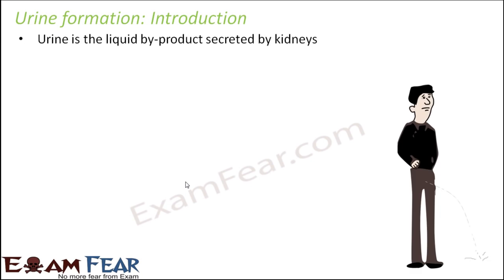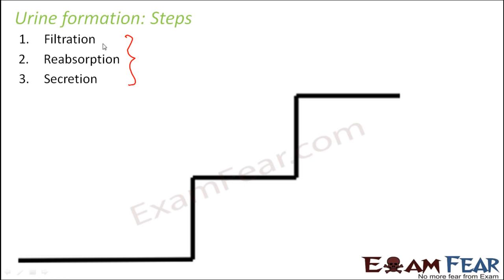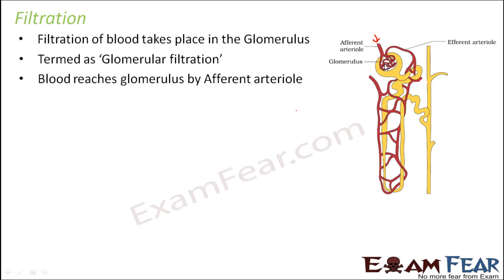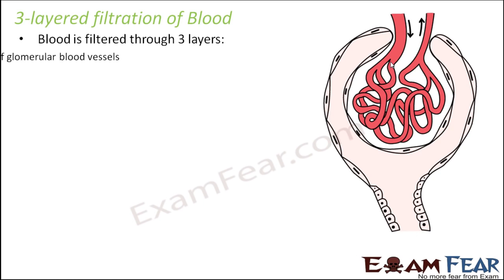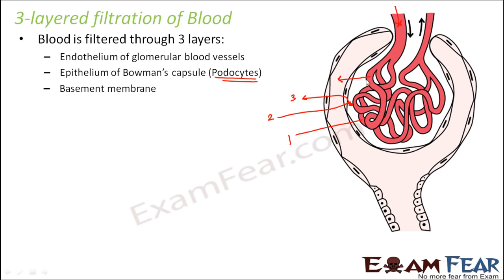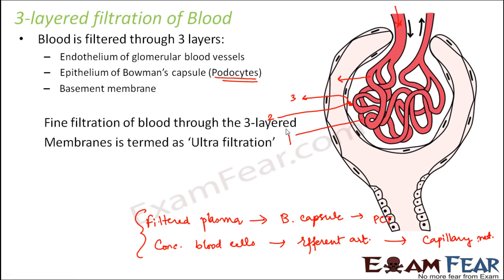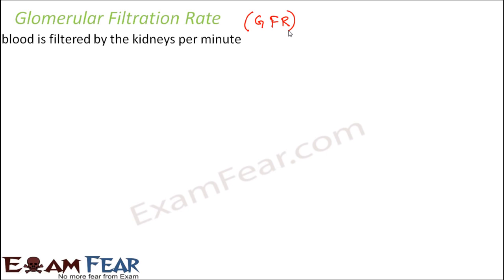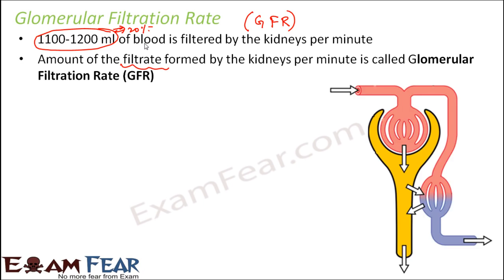Biology Chapter 19 Excretory Products & Elimination part 9 Urine Formation Filtration CBSE class 11